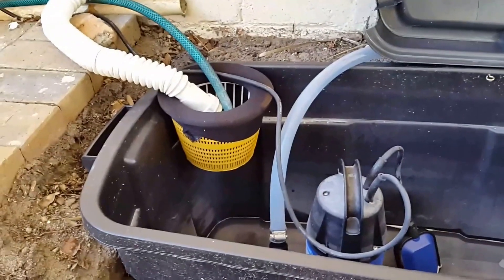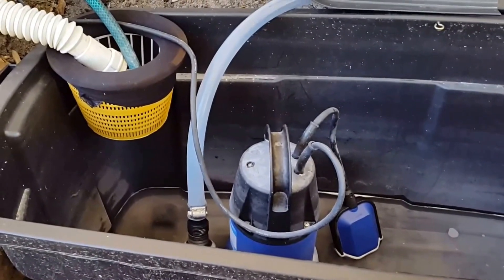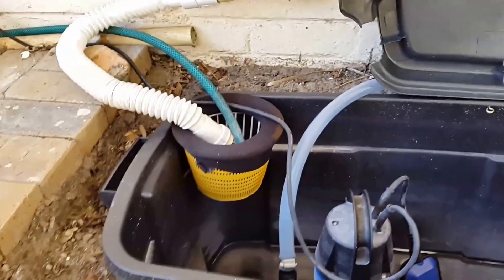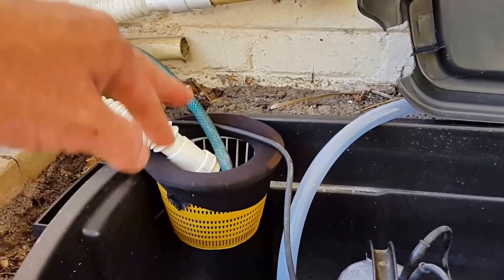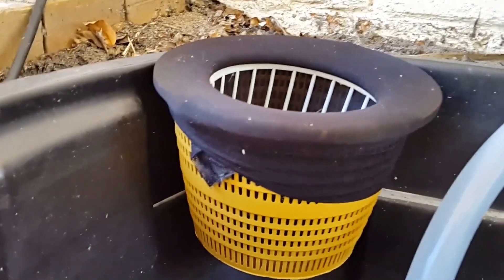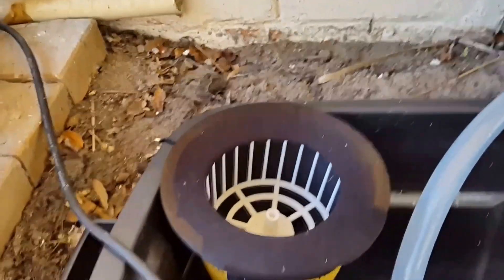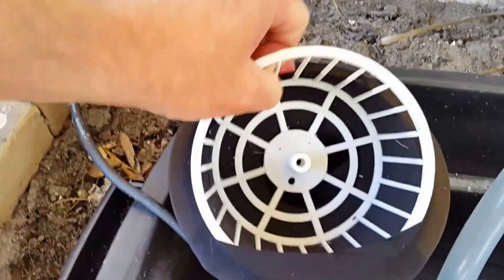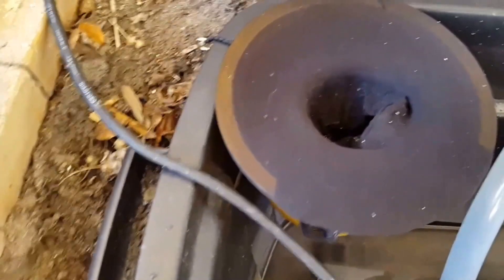2. How to make a DIY filter for a home grey water recycling system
In this video I show you how I made the simple filter for my DIY grey water recycling and irrigation system. It's important to filter the waste water before it is stored in the holding tank, as this will minimize smell and bacteria build up. In addition, it prevents the solids from being pumped onto your garden / lawn, which could attract pests. The pump used here is rated to pump small soft solids, so even if the filter happens to fail (breaking or flooding), the pump will not be damaged.